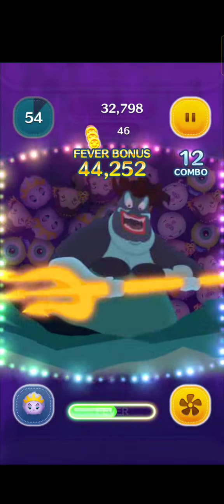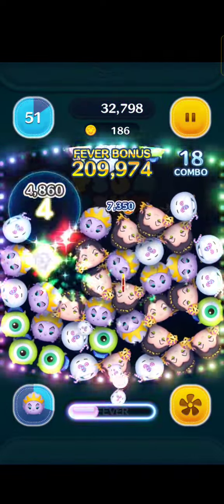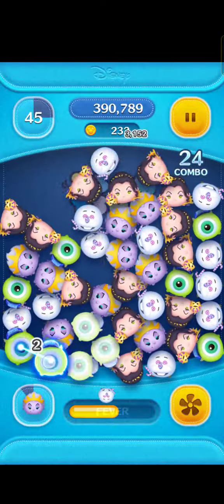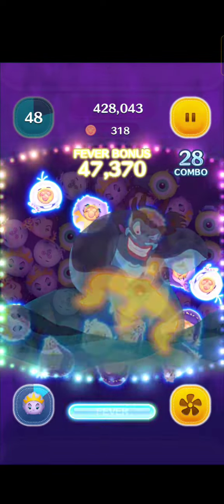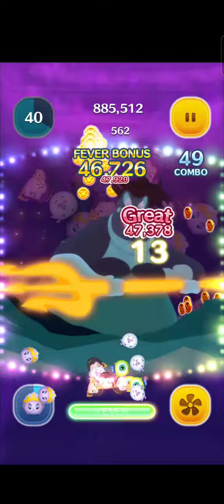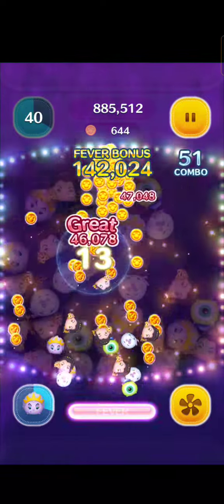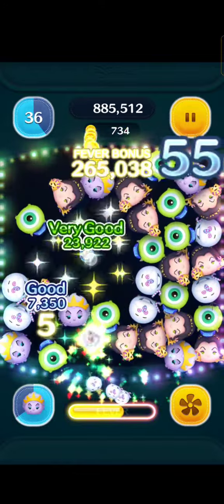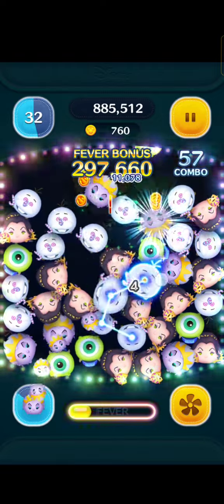Disney Tsum Tsum - Bingo Card No.28 Mission #19 - Sea Witch Ursula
Disney Tsum Tsum gameplay with Sea Witch Ursula of Little Mermaid.

Sea Witch Ursula is a good choice to clear missions that require:
* crown tsum
* eyebrow tsum
* eyelash tsum
* girl tsum
* round ear tsum
* villain tsum
* tuft hair tsum
* white hair tsum
* purple tsum
* burst skill tsum
* random burst skill tsum
* initial A tsum
* initial U tsum
* most combo in 1 play